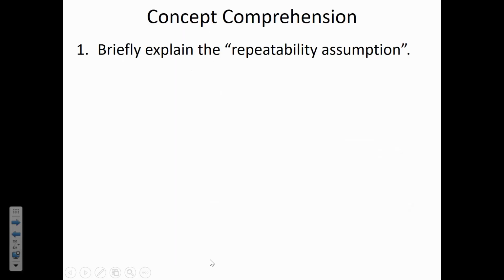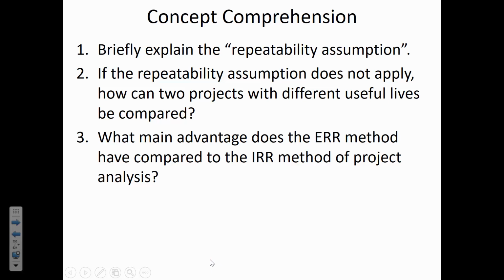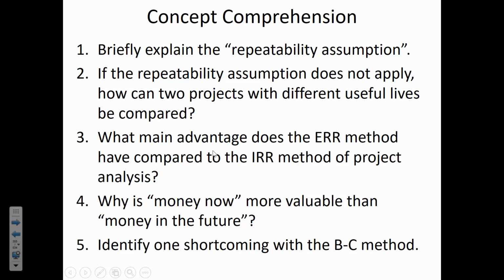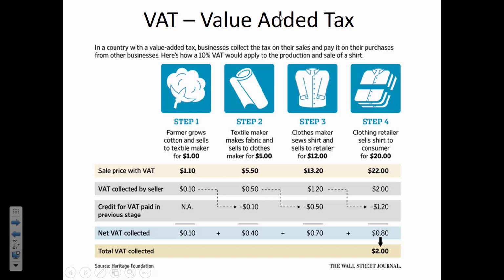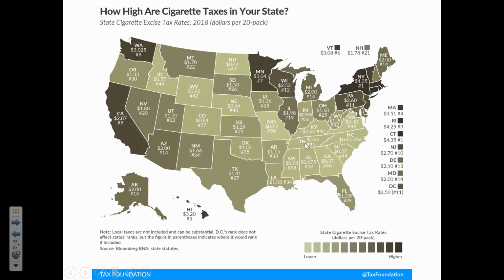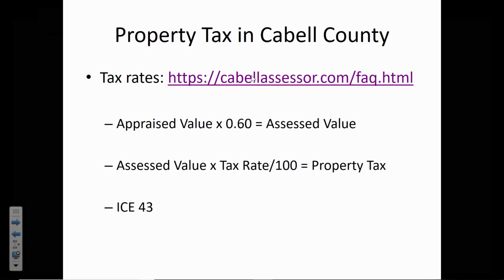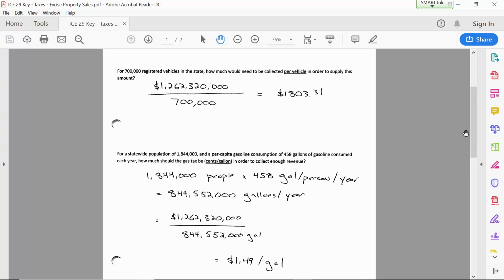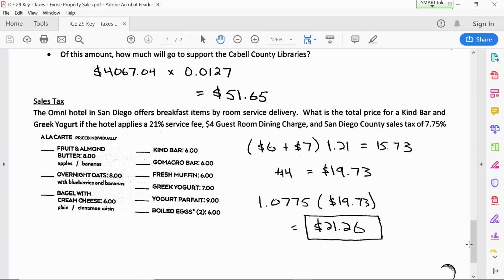ENGR 222 - Class 43 (1 May 2019) Taxes: VAT, Sales, Excise, Property